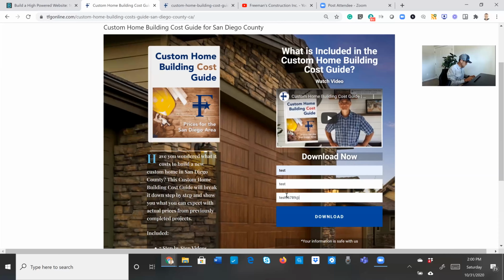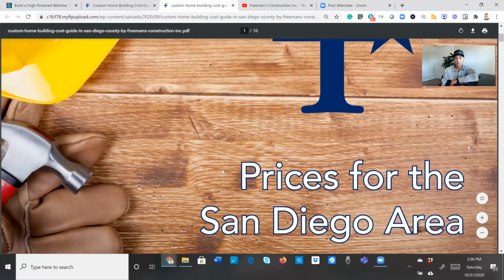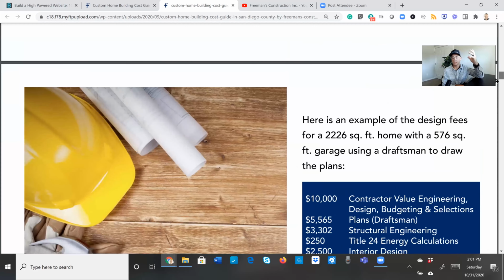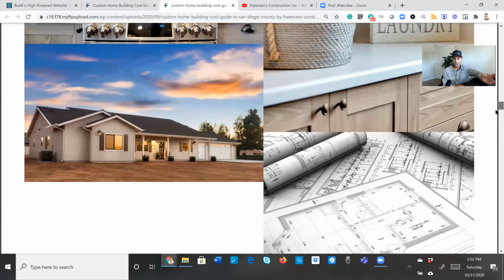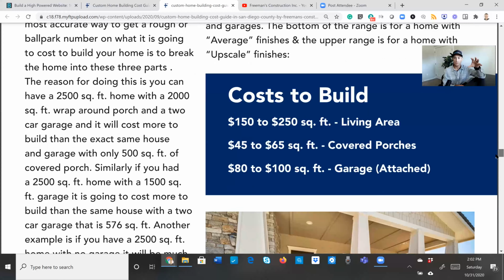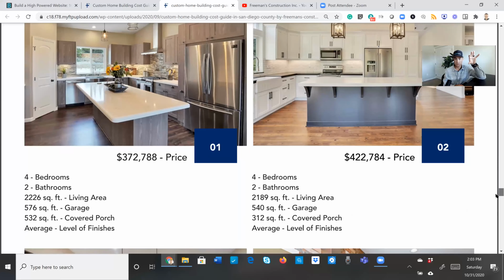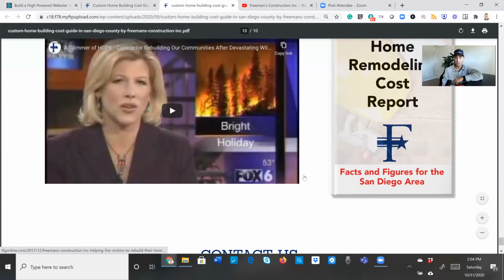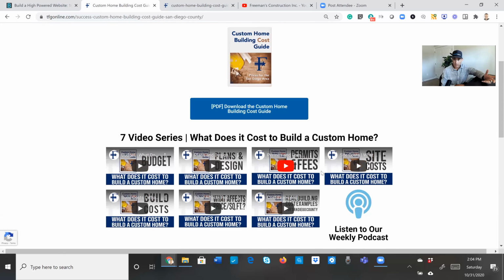How to Create a Lead Magnet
Thinking about having a lead magnet for your business? Learn how you can build a lead magnet for your company and how creating a lead magnet can benefit your company! In this video, we gave examples and ideas of what you can create.

Stand Out, Convert More Leads and Get More Business!